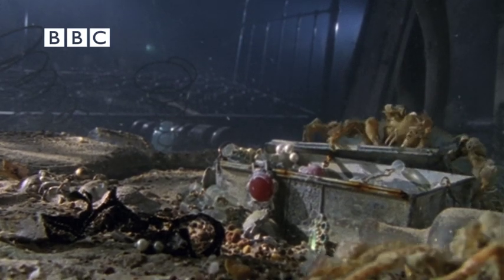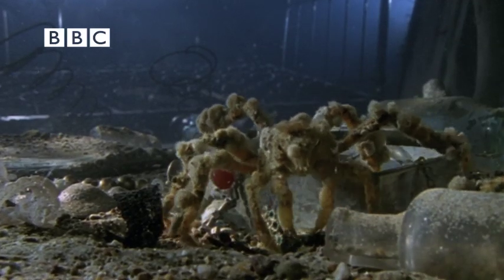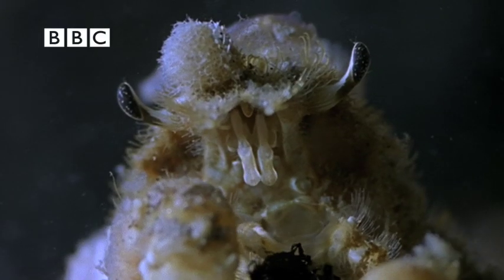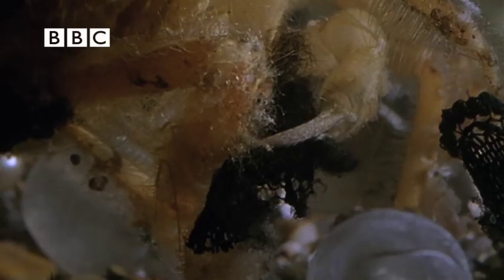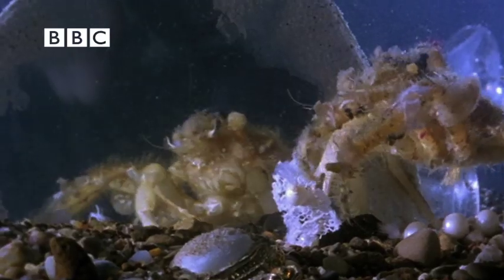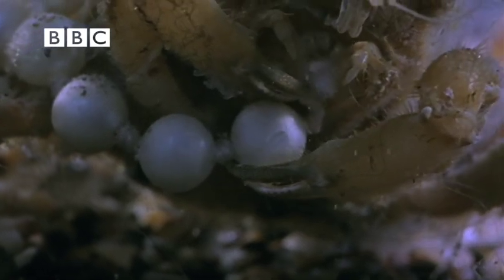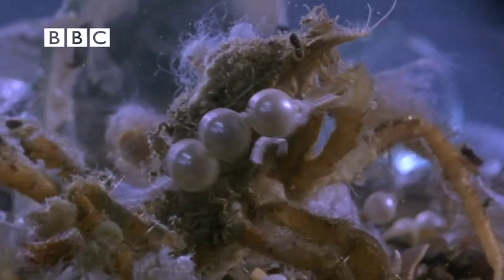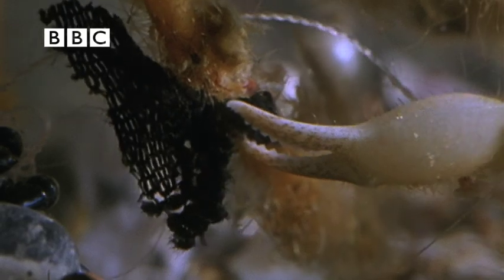Weird Fancy Dress Crab!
Fashion Conscious Dresser crabs (Decorator Crabs) dress up like lady Gaga for the perfect camouflage using pearls and lace.
Clip taken from Weird Nature

Narrated by Ciarán McMenamin

Produced and Written By John Downer